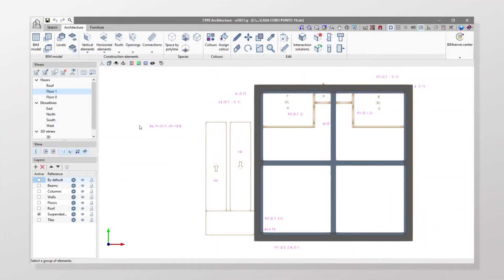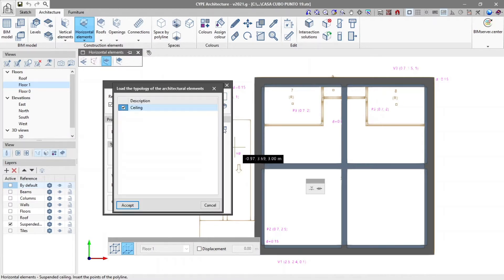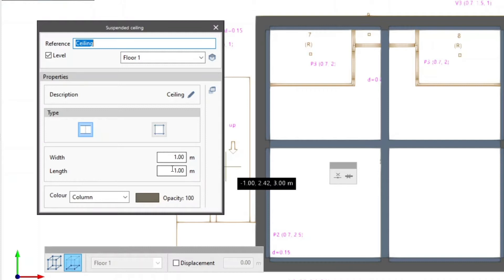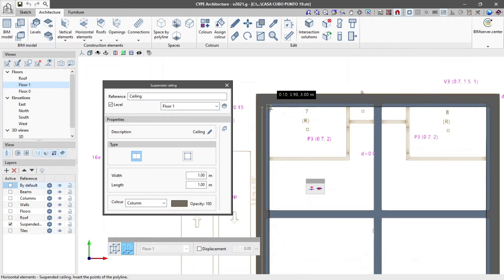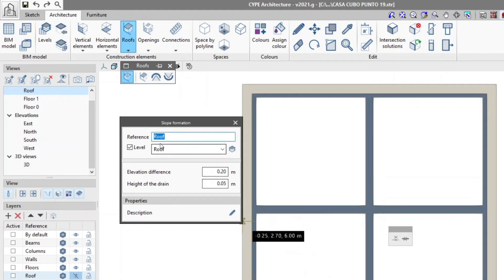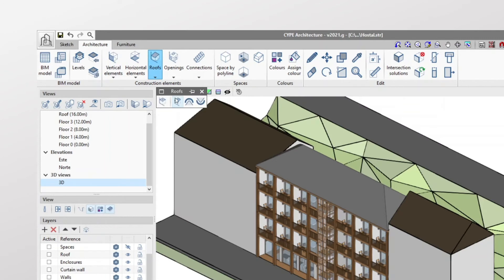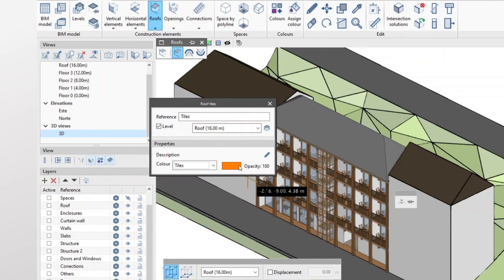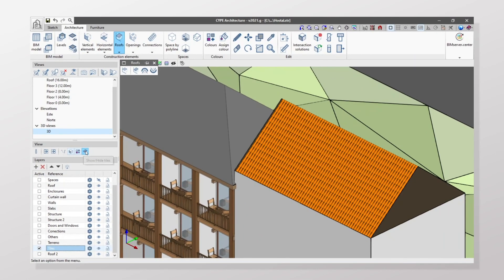CYPE Architecture: suspended ceilings, slope formation and roof tiles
CYPE Architecture completes your design by accurately incorporating false ceilings, slope formations, and roof tiles into your BIM model.